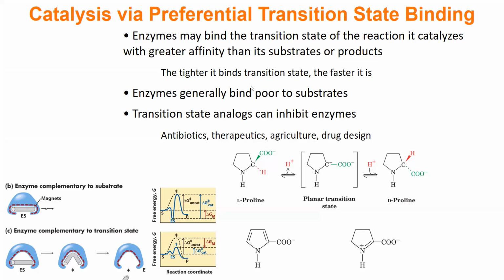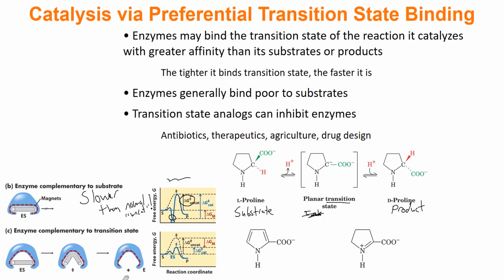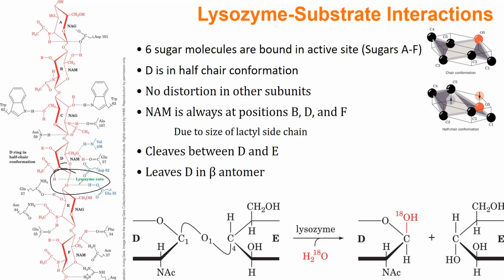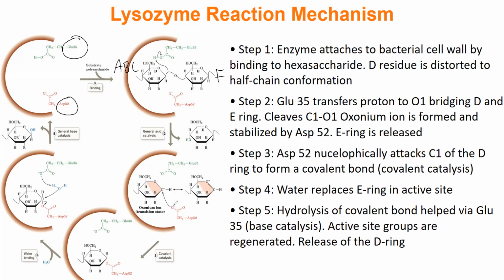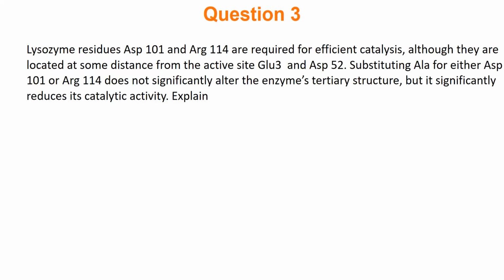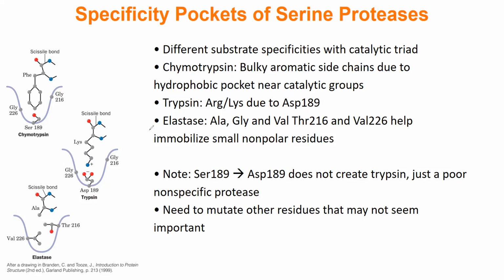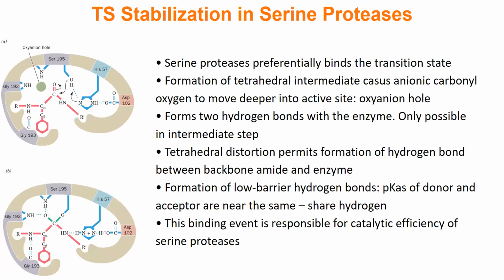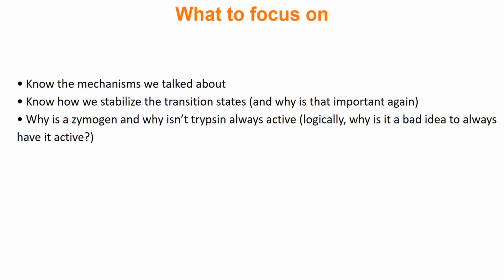Biochemistry 1 4-21 Lecture